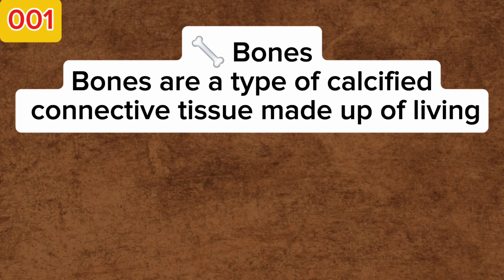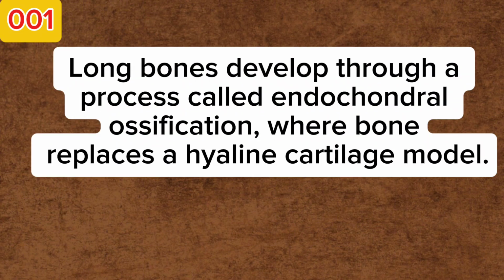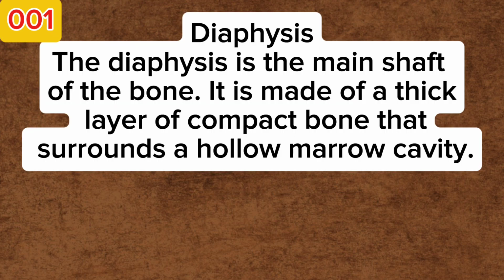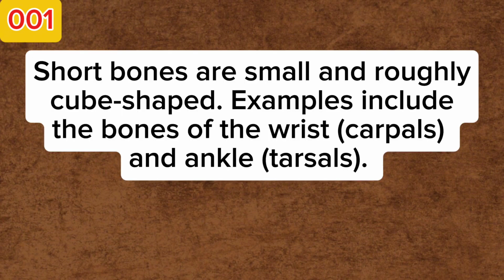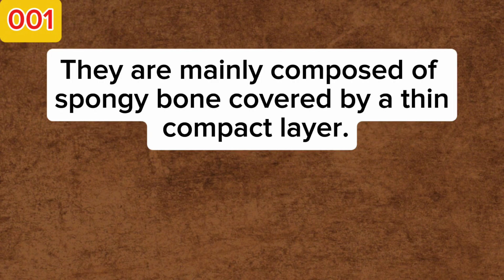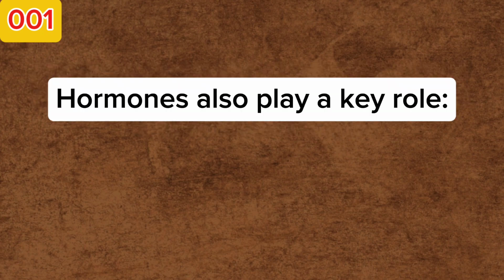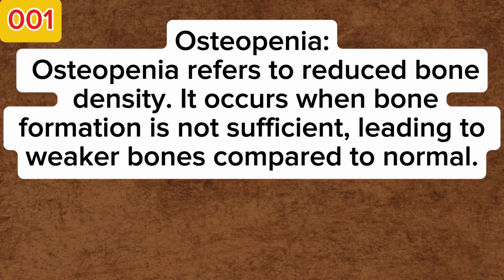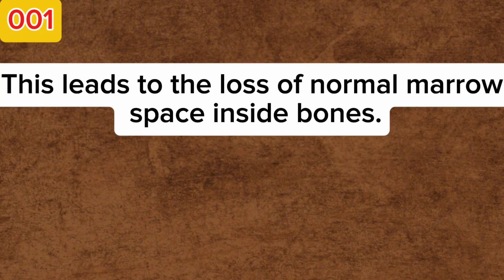Human Skeletal System | Bone Types & Clinical Disorders Explained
In this video, we cover everything you need to know about the human skeletal system, including:
Types of bones: long, short, flat, irregular, sesamoid
Key bone structures: diaphysis, metaphysis, epiphysis
Bone cells: osteoblasts and osteoclasts
Important hormones: PTH and calcitonin
Clinical bone disorders: osteomalacia, osteopenia, osteoporosis, osteopetrosis
This is a high-yield guide for students and anyone interested in anatomy. Perfect for learning, revision, or exam preparation.